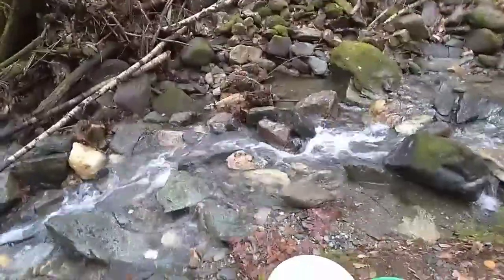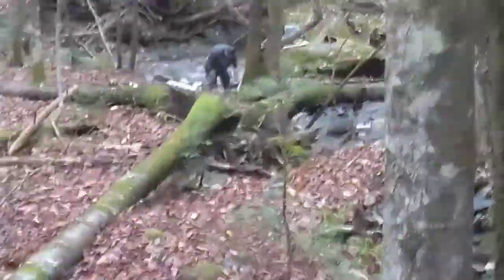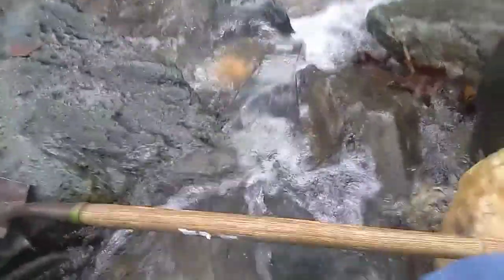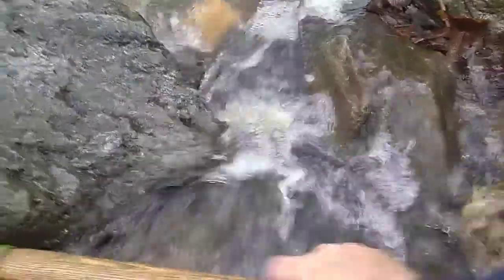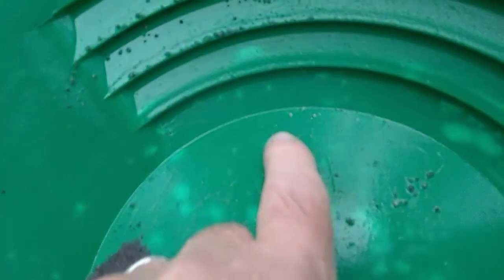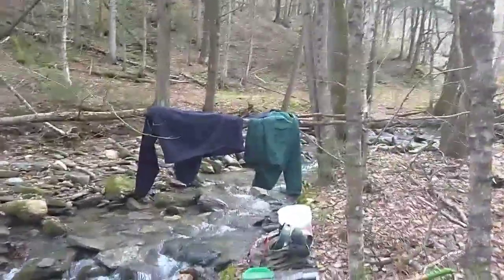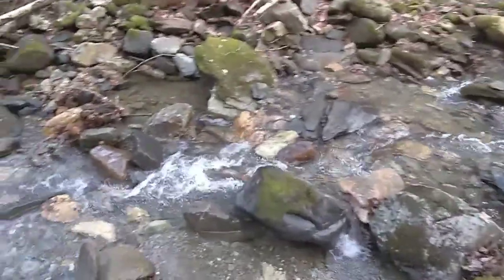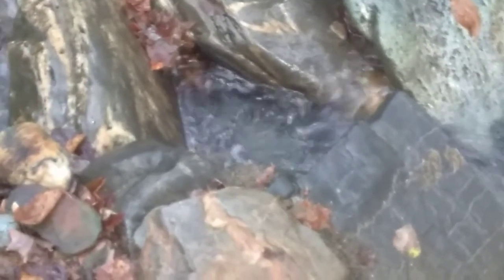One day trip to Vermont with Terry of The Center of the Earth mining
On what could be my last trip of the season Terry and I had a good day, a little more pay for the effort would have been nice but we had fun and brought some gold home.